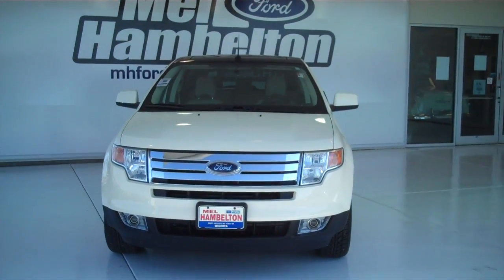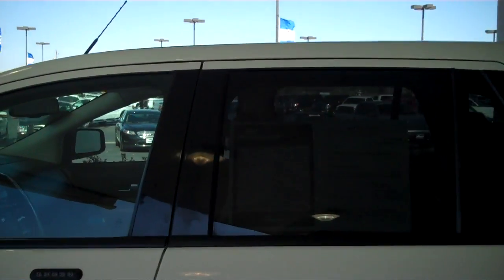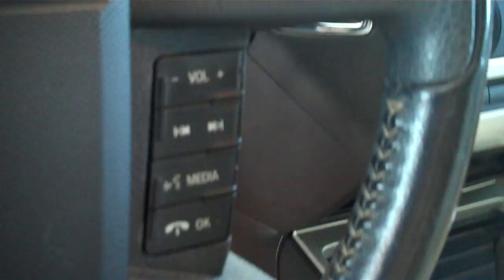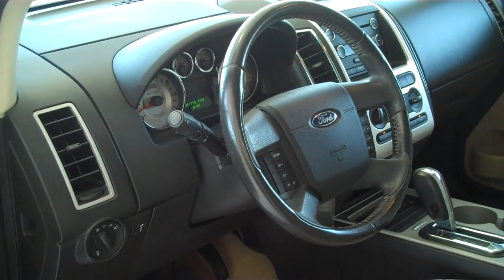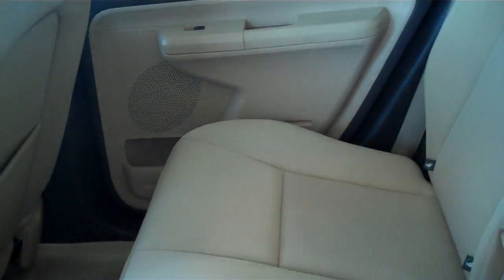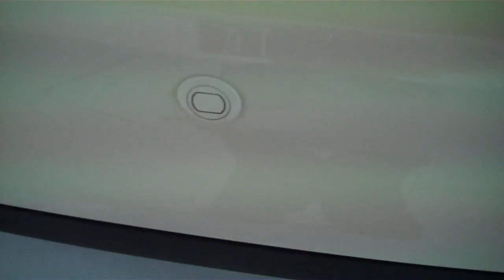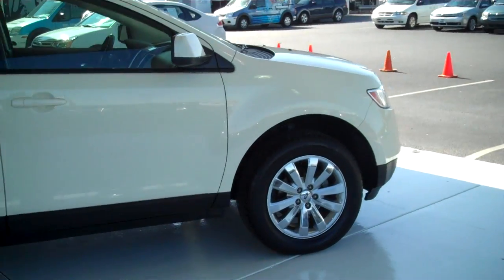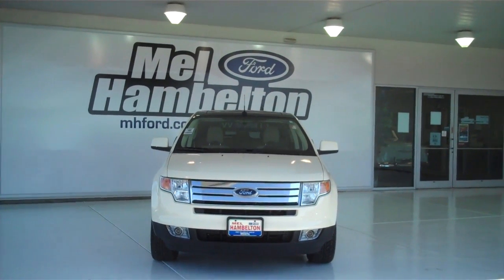2008 Ford Edge